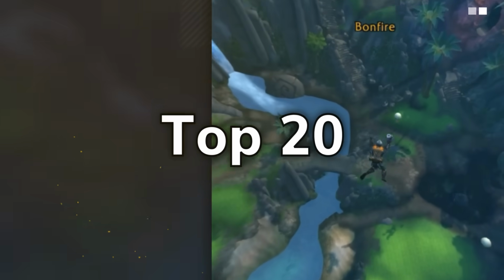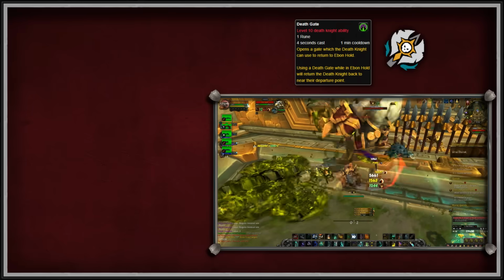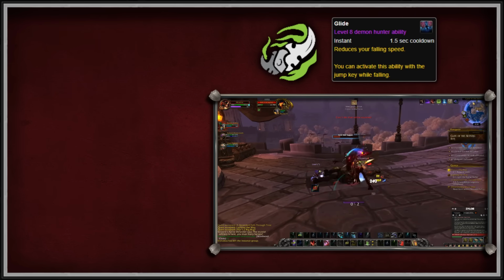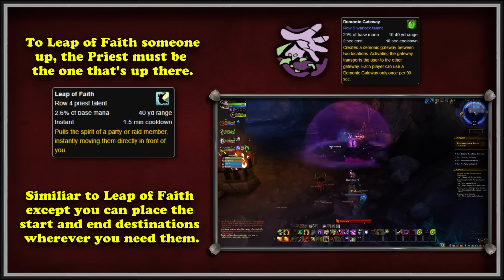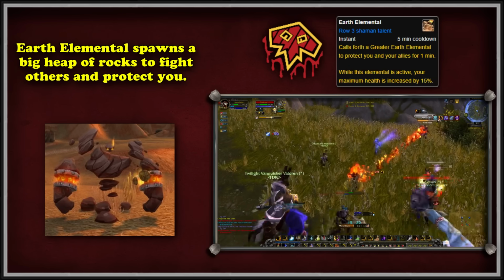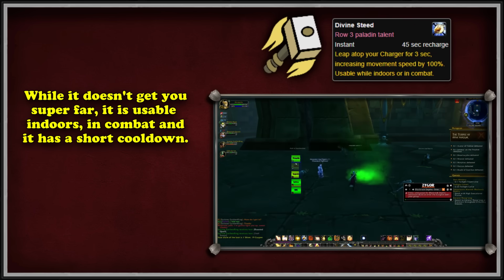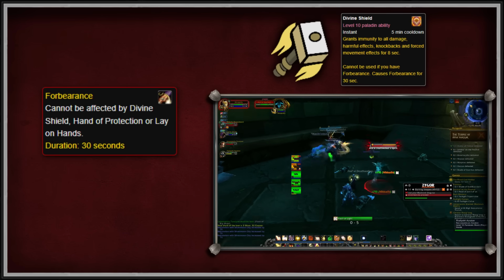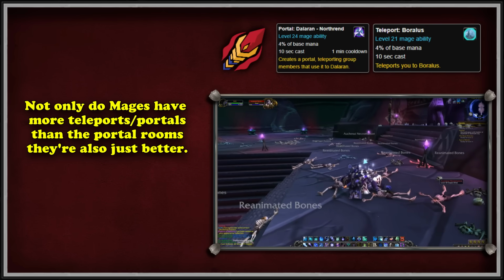Top 20 Class Utility Abilities in WoW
In this video, we’ll be going over the top 20 class-flavored utility spells in both the Classic and modern versions of the game. These spells are all iconic of the class they represent, and they are also quite nifty, but usually in a more novel and subtle way.

Script by Welts
Setup by Lotthbrook
Video edited by Sam

├ The List
Intro: (0:00)
20) Lockpicking: (0:13)
19) Unending Breath: (1:30)
18) Water Walking & Path of Frost: (2:48)
17) Zen Pilgrimage & Death Gate: (4:06)
16) Dreamwalk: (6:00)
15) Slow Fall & 14) Levitate: (7:00)
13) Glide: (8:15)
12) Soulstone: (9:34)
11) Leap of Faith: (11:32)
10) Demonic Gateway : (13:08)
9) Blink: (15:30)
8) Earth Elemental: (17:16)
7) Conjure Refreshments: (18:34)
6) Ghost Wolf: (20:21)
5) Divine Steed: (21:46)
4) Hover: (23:31)
3) Divine Shield: (25:12)
2) Ritual of Summoning: (26:54)
1) Teleport & Portal: (28:25)